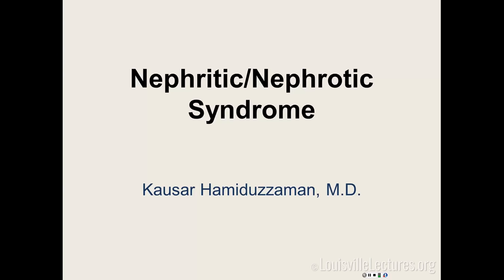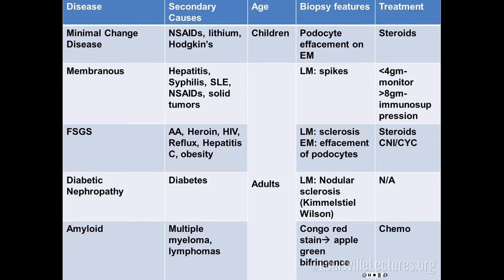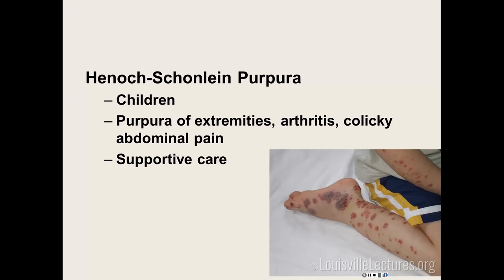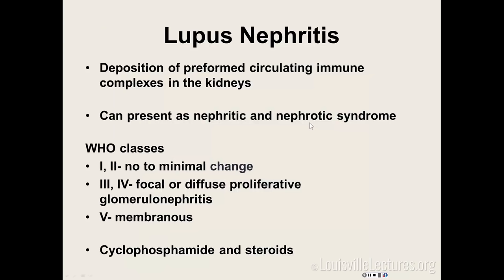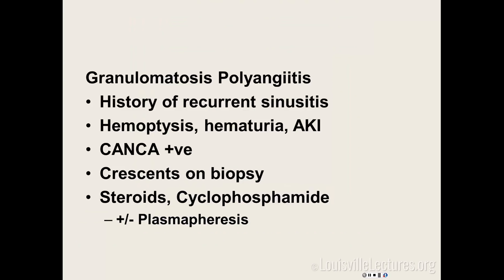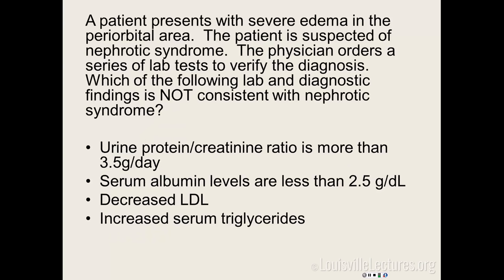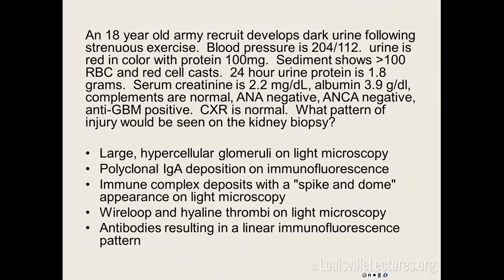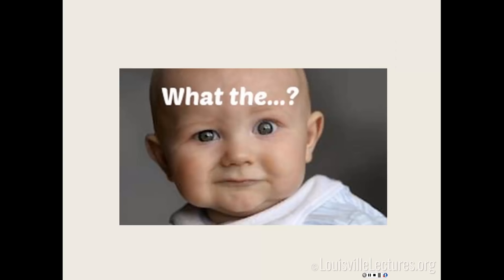Nephritic/Nephrotic Syndrome with Dr. Kausar Hamiduzzaman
In this lecture, Dr. Kausar Hamiduzzaman presents Nephritic and Nephrotic Syndrome. She begins  explaining when it is appropriate to consider glomerular diseases in the differential diagnosis and finishes by discusses the definition, workup, and management of both nephrotic and nephritic syndromes.